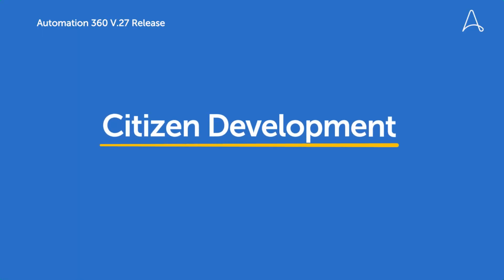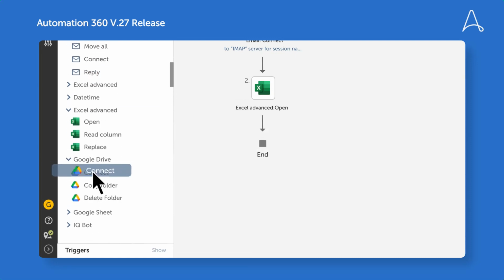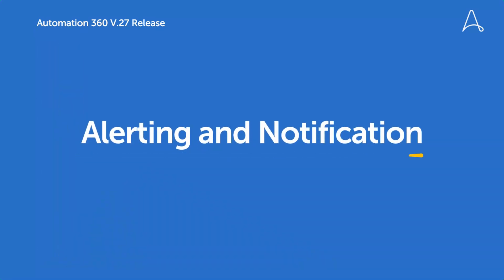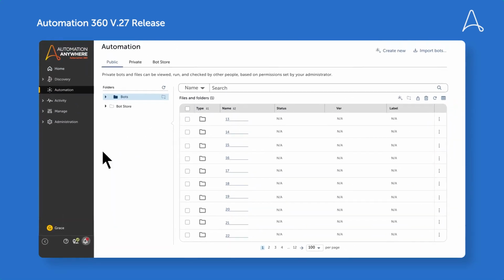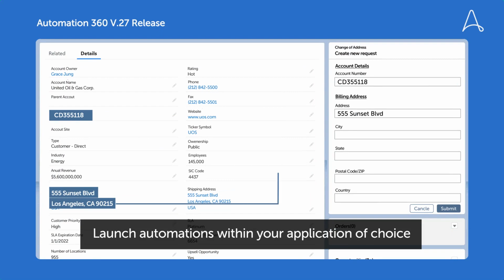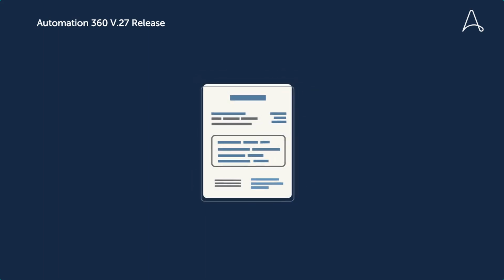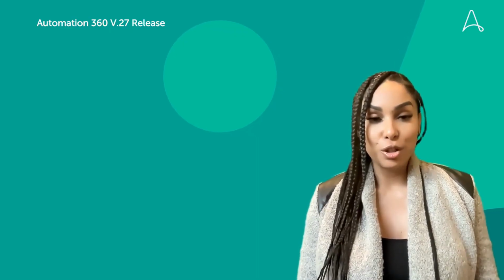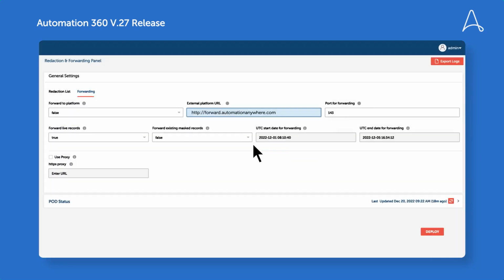Automation Update | V.27 Release Highlights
Have you upgraded your Automation Success Platform to V.27? Check out the highlights and enhancements to every stage of the automation cycle in the latest release. In this release see how you can:
- empower your team with the latest citizen development enhancements (00:43)
- optimize usage by running multiple automations at the same time (1:22)
-  receive in-app alerts and notifications from various platforms (1:39)
- embed smart forms in applications like Workday and Salesforce faster and easier (2:17)
- train models and extract data in 244 languages faster than ever with Document Automation (2:58)
- identify automation opportunities with serverless PEG architecture to support hundreds of simultaneous sensors (3:33)